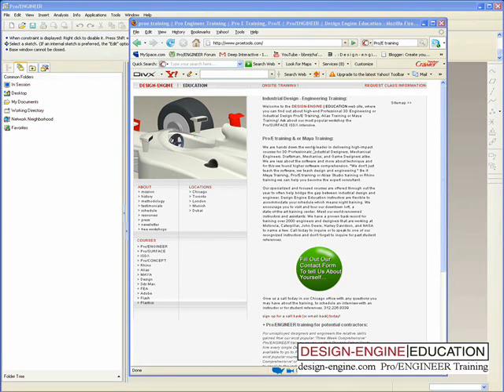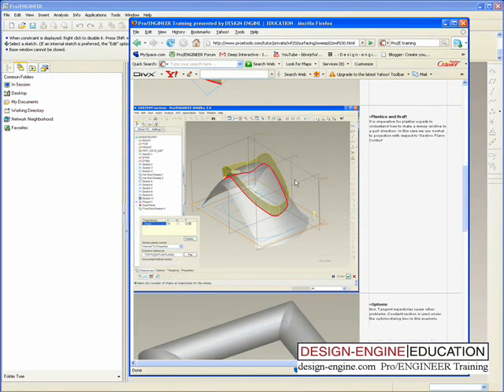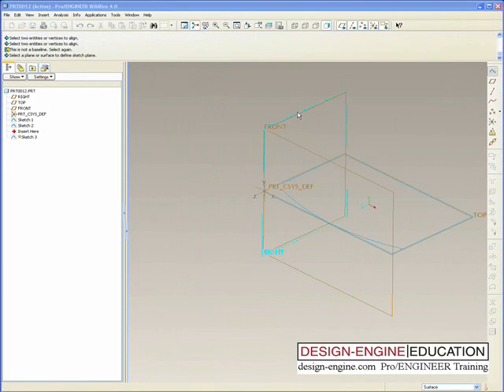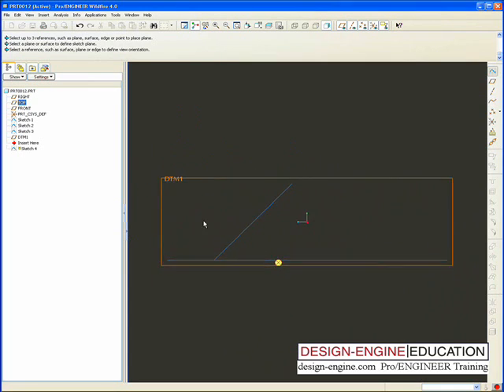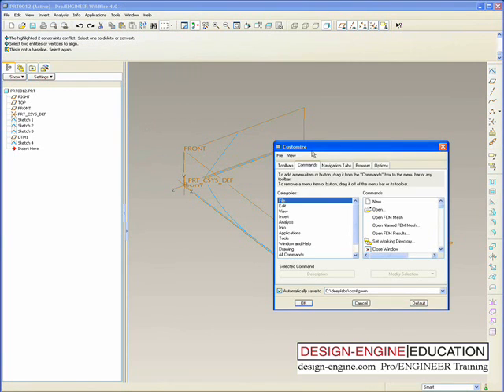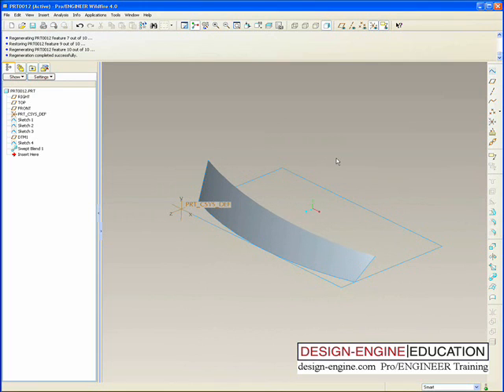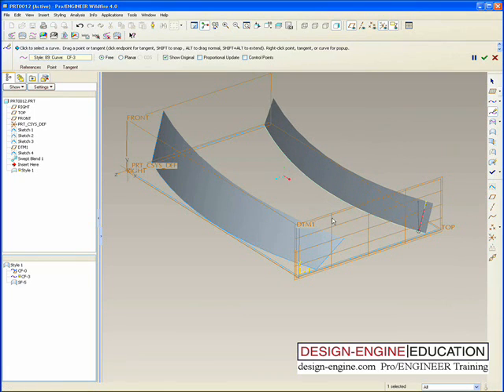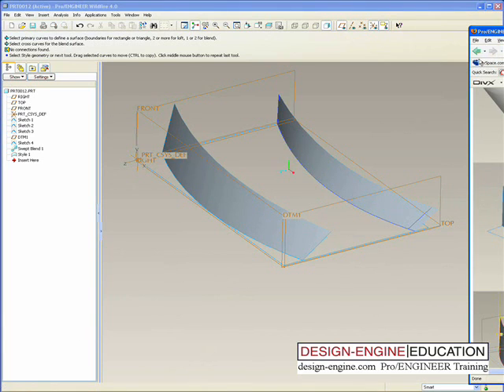Variable Section Sweep and Swept Blend WF4.0 proe tutorial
The variable section sweep tool is the swept blend tool.   These two models in one video are built from scratch in under seven minutes and goes over the Swept blend tool and the same functionality using ISDX and is compared to the swept blend tool.

Pro/ENGINEER Training instructor

Bart Brejcha teaches the more advanced Pro/ENGINEER workshops design engine has to offer. He often teaches the design engine Pro/SHEETMETAL, Surfacing + ISDX, workshops to both Industrial designers & mechanical engineers... He often teaches teaches Maya Modeling, Alias intro classes & Plastics workshops.